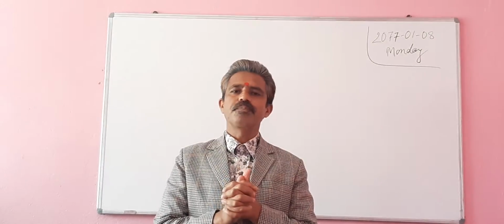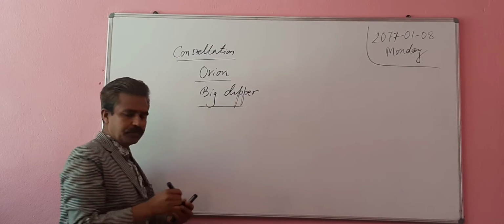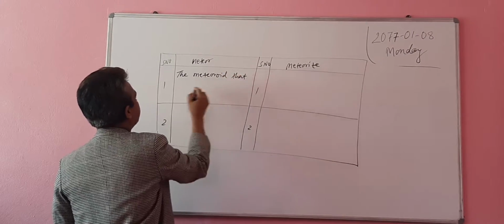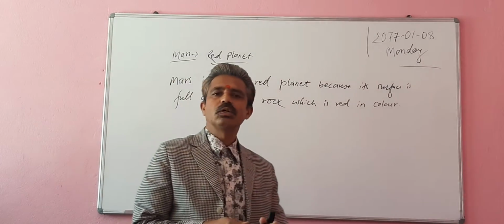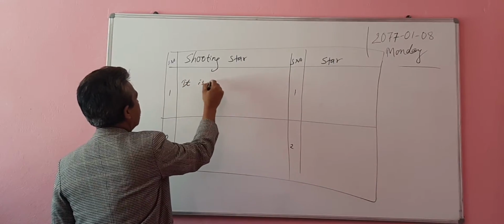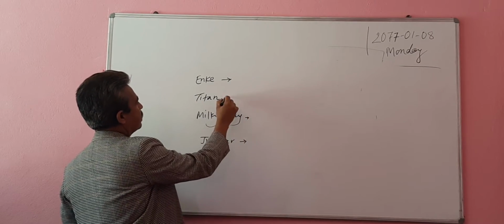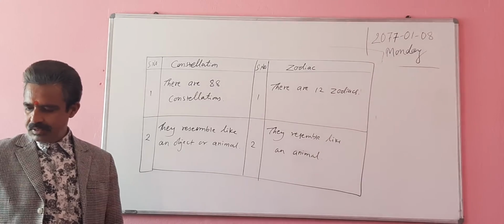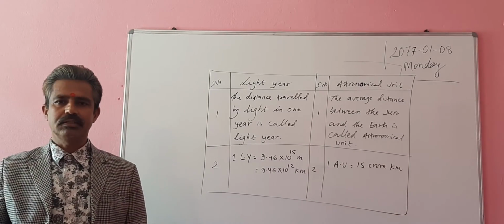SEE SCIENCE QUESTIONS SOLVING TECHNIQUES